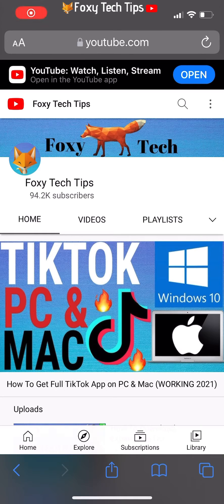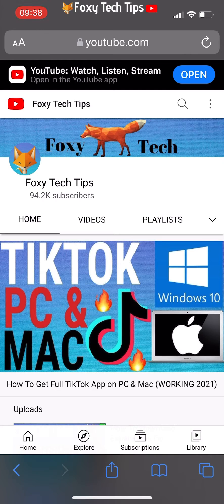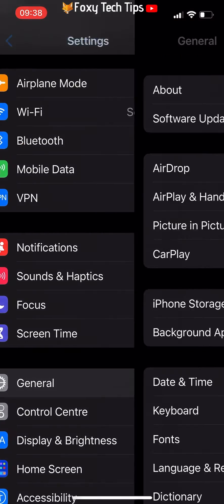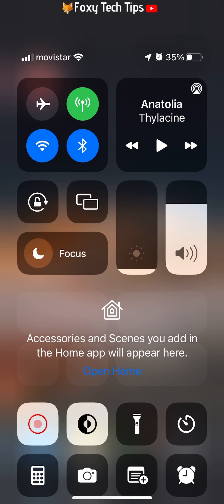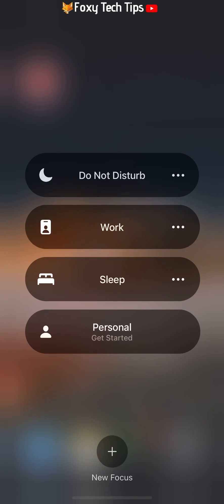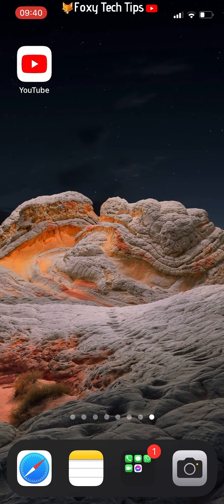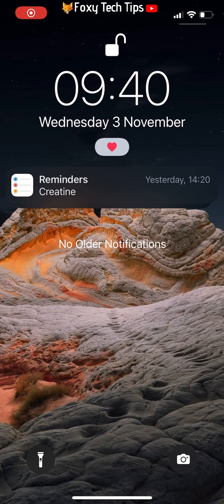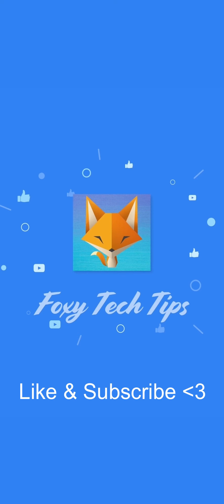How To Put a Heart In iPhone Status Bar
Easy to follow tutorial on adding a cute little heart emoji to the status bar of your iPhone or iPad. If you are on iOS 15 or higher you can do it. You may have seen your friends or people online with a heart in their status bar and wondered how they did it, here is how!

Steps:

- This heart icon trick can only be done if you are on iOS 15, so update your phone if you haven’t upgraded to iOS 15 already.

- So to do it, swipe down from the top of the screen to get to the control centre. Tap on ‘Focus’, and then tap the ‘plus’ to create a new focus mode.

- Select custom.

- Name this focus anything you want, for the icon choose a heart.

- Now you basically just want to allow calls from everybody as if it was normal.

- Next, choose which apps you want to receive notifications from.

- Once you have done that, simply enable this new focus mode to make the heart emoji appear below the time . it will stay there for as long as you have your new focus enabled.